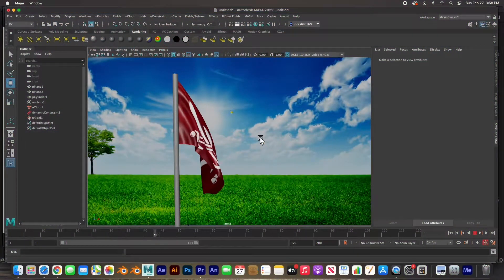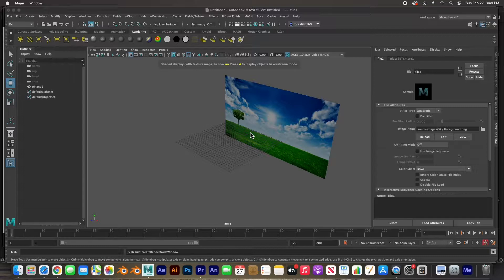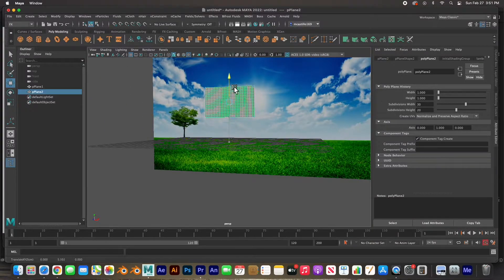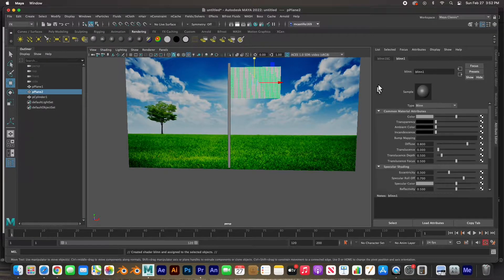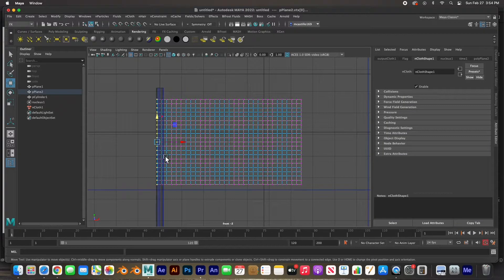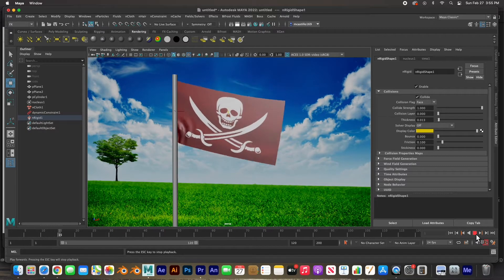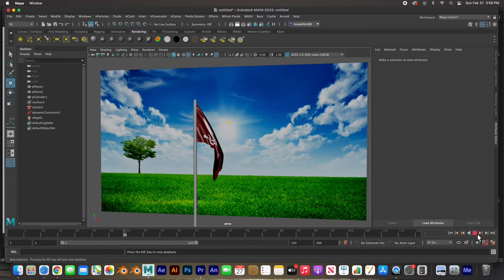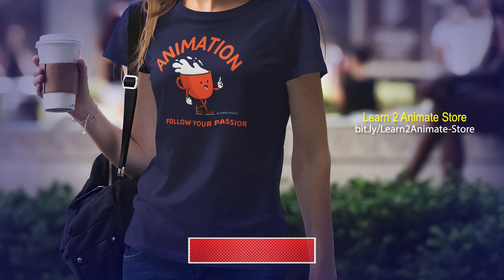Using nCloth to create a waving Flag in Autodesk Maya 2022. Beginner Tutorial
In this Maya tutorial for beginners, we will create a waving flag using nCloth in Maya 2022. 😄   👍🏼  ▶️   🔔